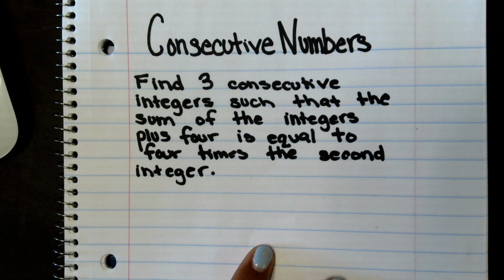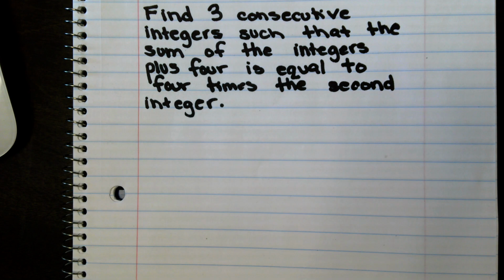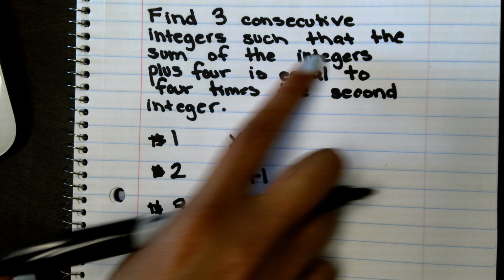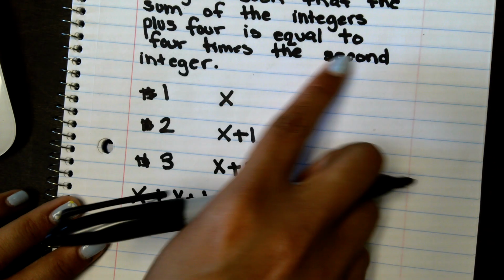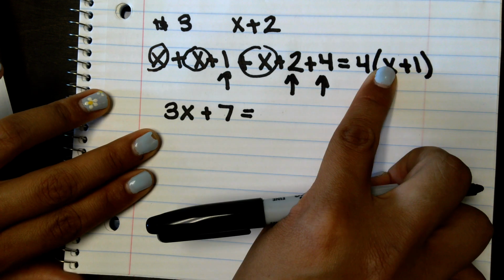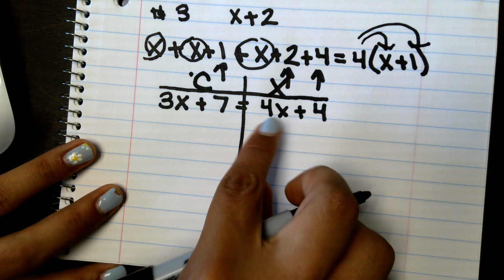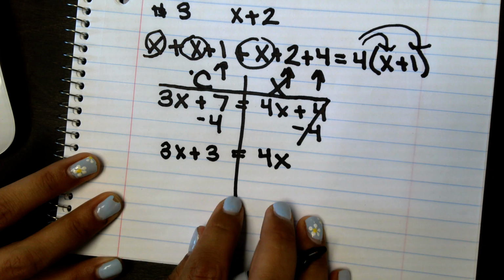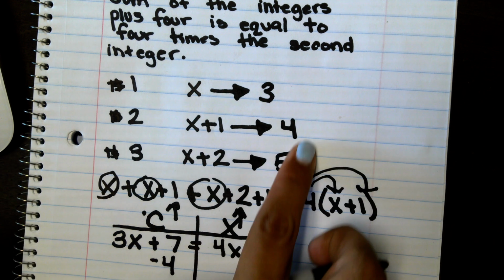Equations with Consecutive Numbers